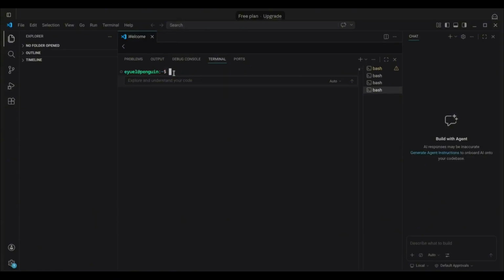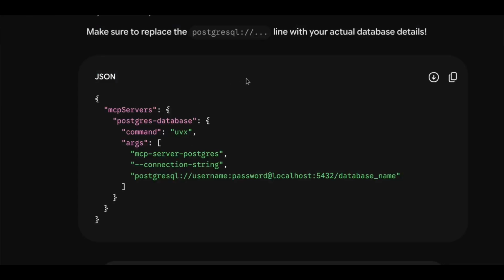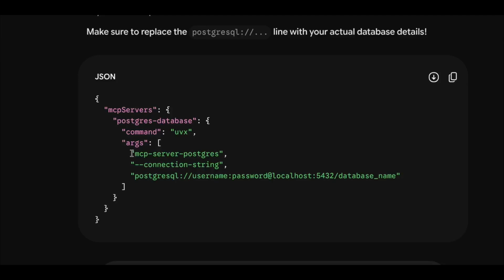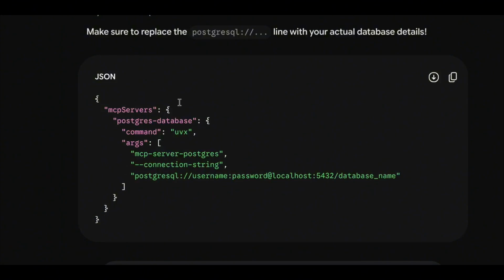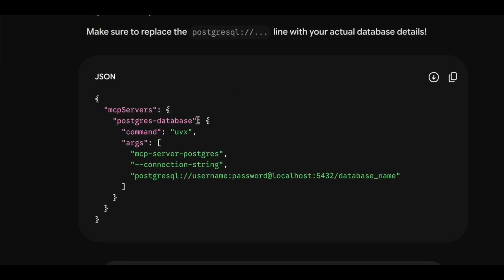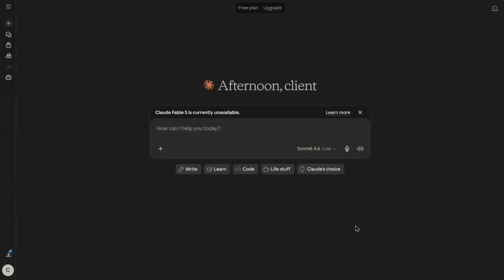How to Set Up Database Access (PostgreSQL) in Claude via MCP [2026 GUIDE]